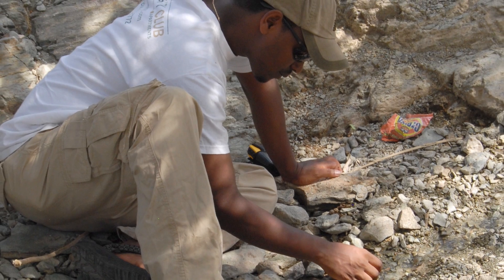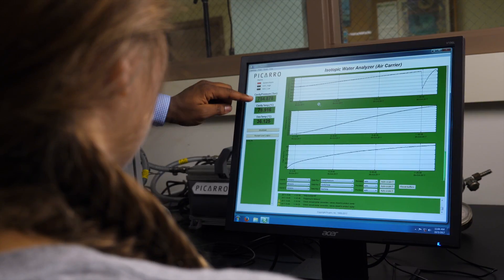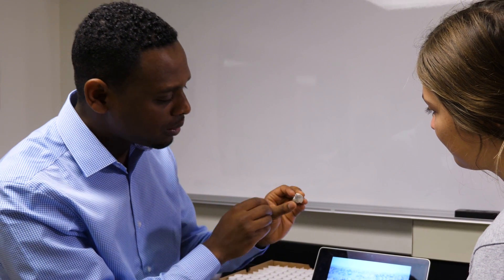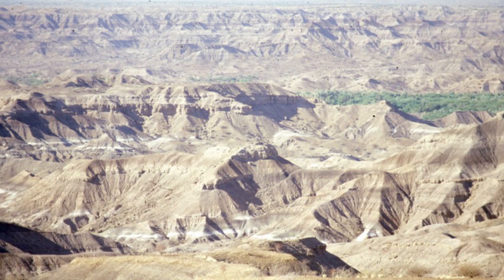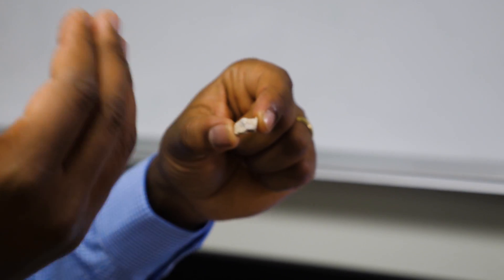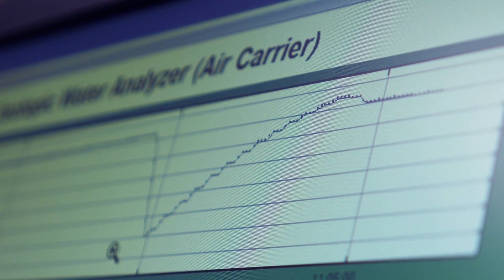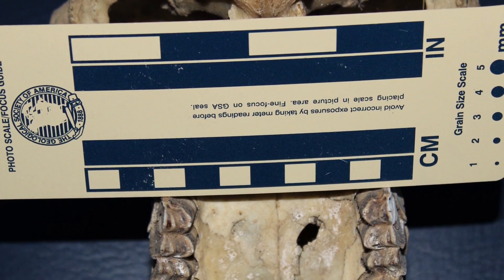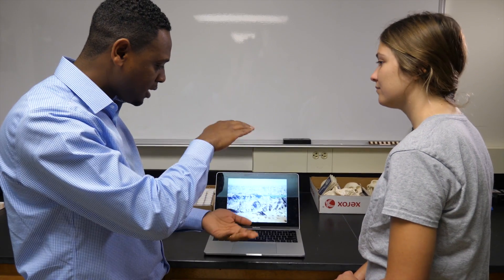Rocks as Diaries of Our Past Climate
In East Africa, the last few decades mark scientific discoveries of early human fossils from terrestrial sedimentary deposits of the East African Rift Valley. These remarkable discoveries document evolutionary events that eventually gave rise to modern humans. Dr. Zelalem Bedaso is studying precipitation and carbonates systems (soils, tooth enamel and snails) to establish a modern oxygen isotope baseline to help understand the link between climate change and human evolutionary milestones.

The research is supported by the STEM Catalyst Initiative which was created to invest in and support faculty and student STEM research at the University of Dayton.